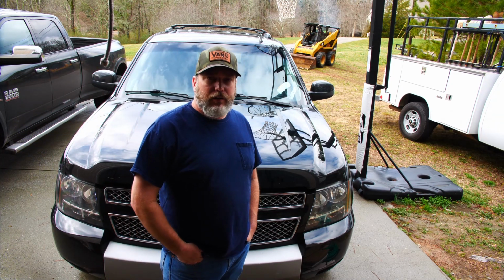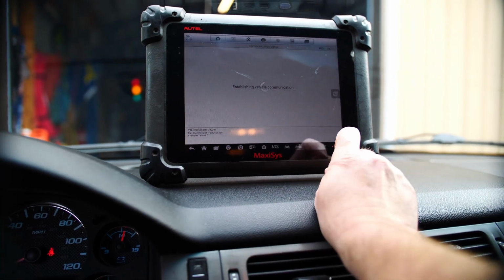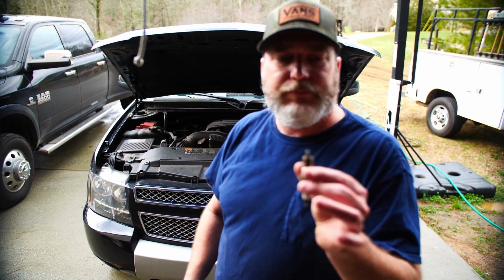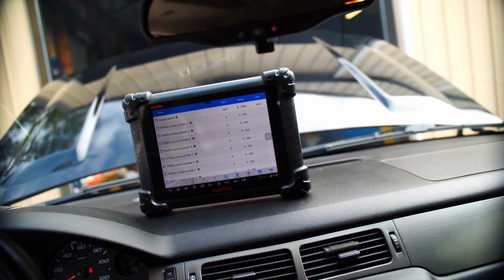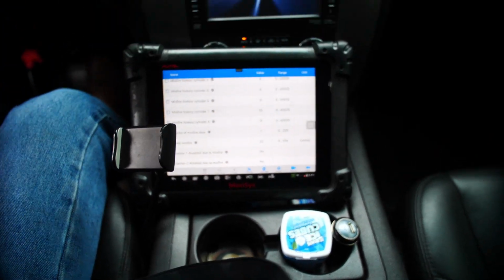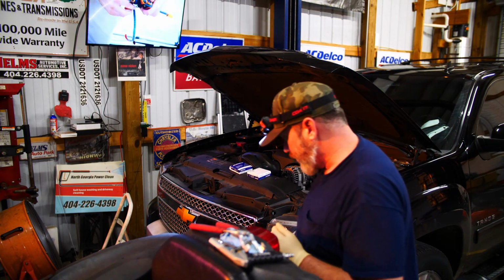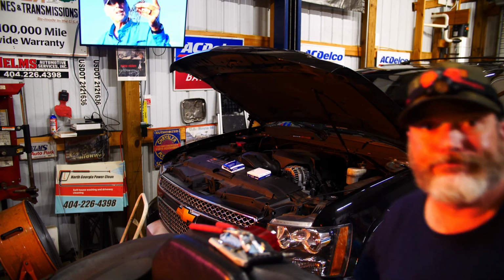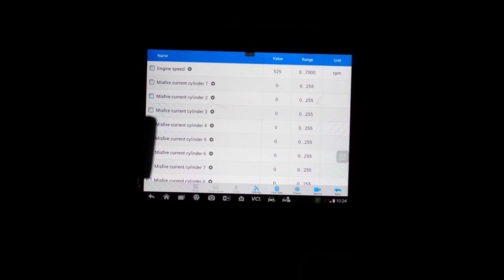How to Diagnose a Misfire on a Chevy Tahoe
In this video I diag. a engine misfire on a friends Tahoe.

It helps with the analytics and will help me grow the channel.